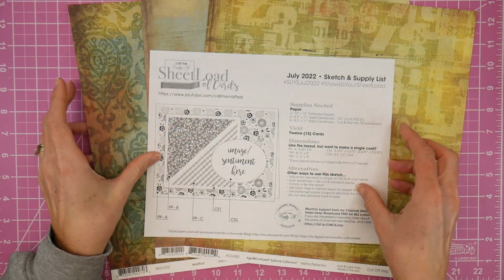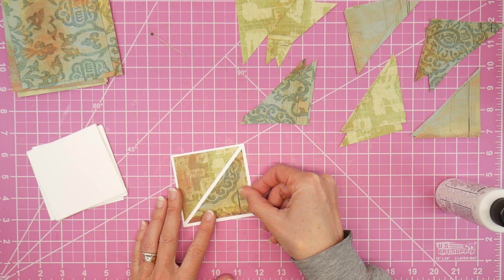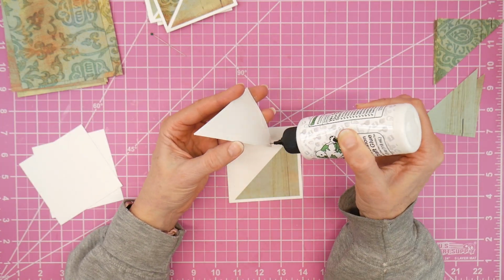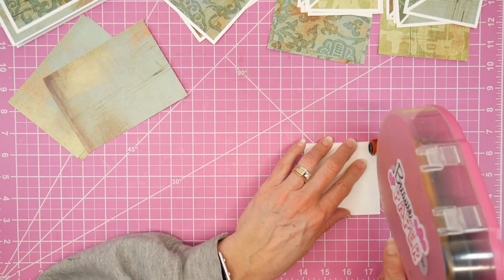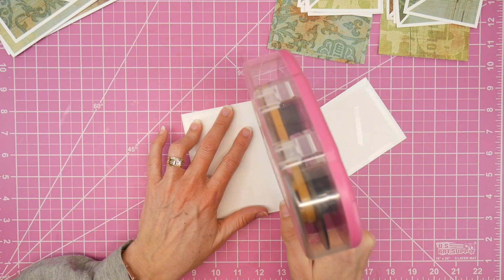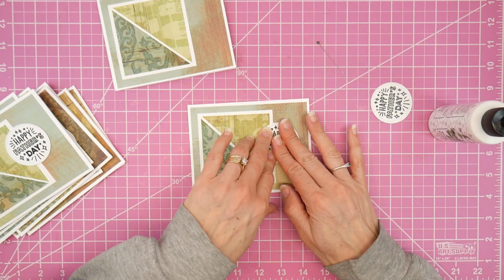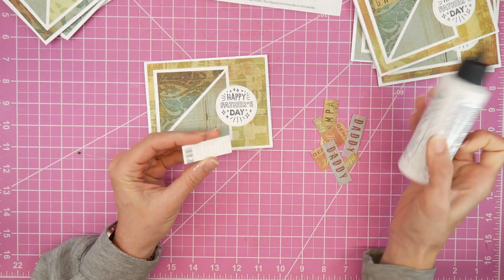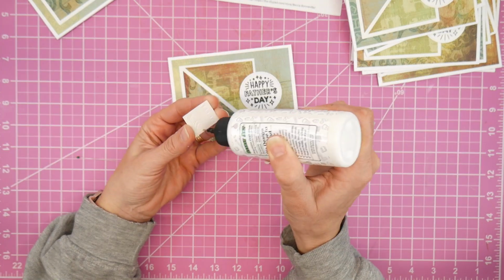Sheetload of Father's Day Cards - Bringing Back Basic Grey 2024 Collab March Cardmaking Process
I enjoyed bringing out some of my Basic Grey papers and putting them to good use again this month!

Please check out Sarah from @CraftingandRelaxing  and Kathy to see what they made with Basic Grey this month:

If you'd like to play long with us, be sure to use the hashtag

Here are the products I used today:
**Bearly Arts Glue
**Lawn Fawn Magic Spring Messages stamp set

Cards for Seniors is currently looking for Mother's and Father's Day Cards